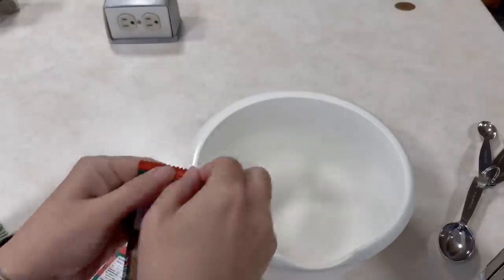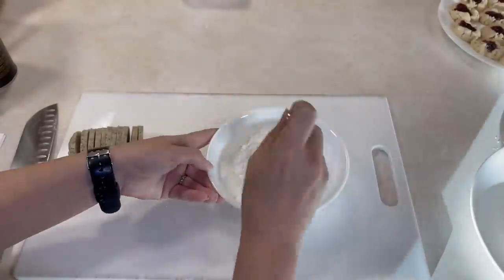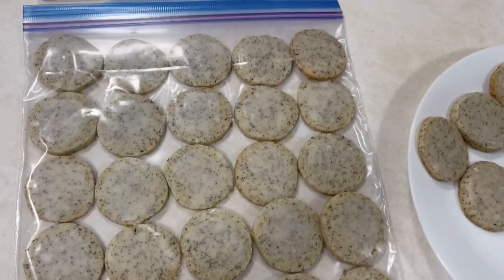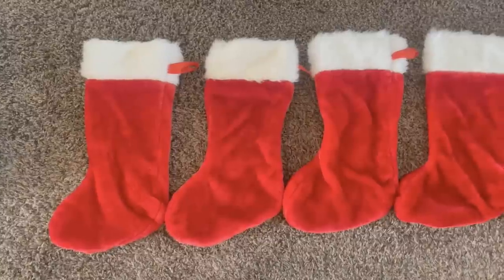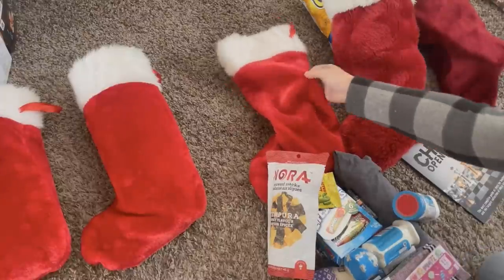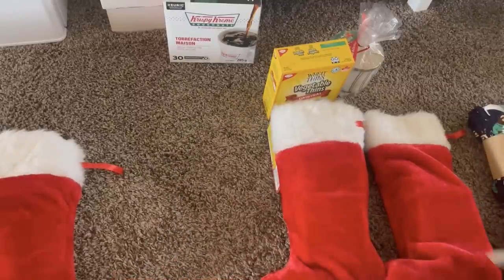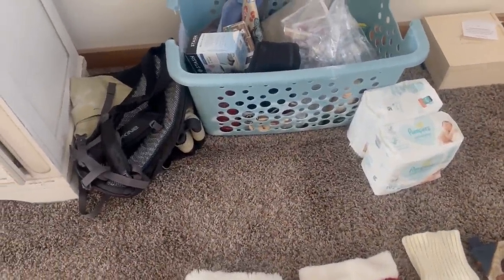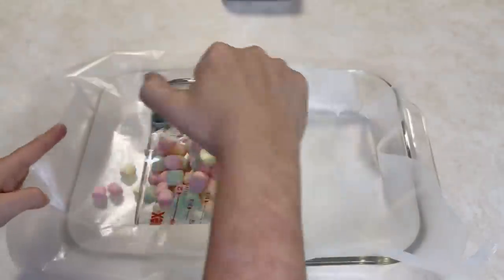How I Fill 13 Stockings for Christmas plus my Holiday Baking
Sharing my tips for saving money on filling Christmas stockings for teens and young adults plus my holiday baking this year.

Recipes:

~ Laura's Toffee Cookies: 3 MacIntosh toffee bars, 3 Tbsp. butter, 1 Tbsp. cream, 3 cups cornflakes.
~ Chex Mix:
~ Boterkoek
~ Butter Tarts with Pecans
~ Chocolate Crinkles
~ Butterscotch Confetti Squares: 1/2 cup butter, 1 cup peanut butter, 2 cups butterscotch chips, 2 cups coloured mini marshmallows

Write to us:
RPO Eastgate
Sherwood Park, AB Canada
T8A 5L7